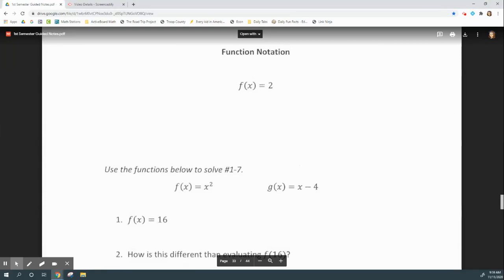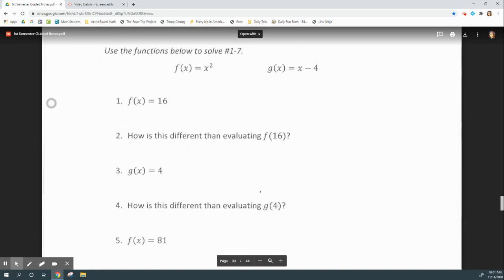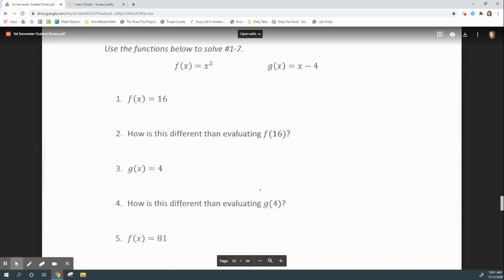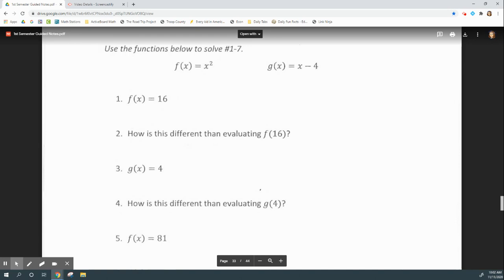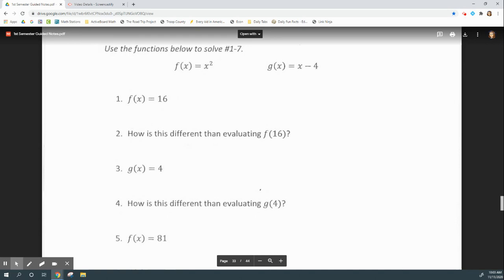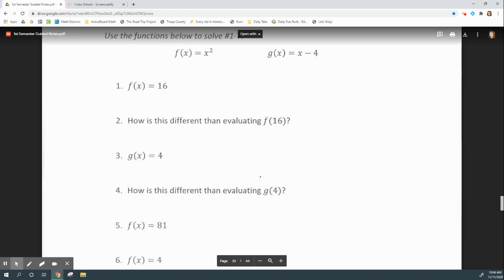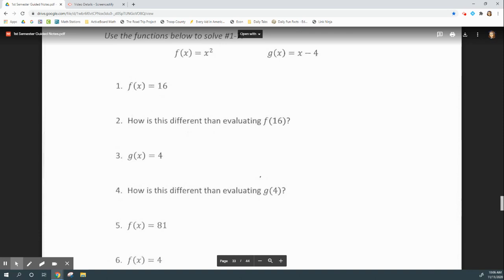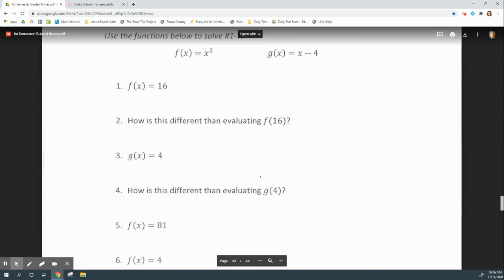Function Notation pt. 2